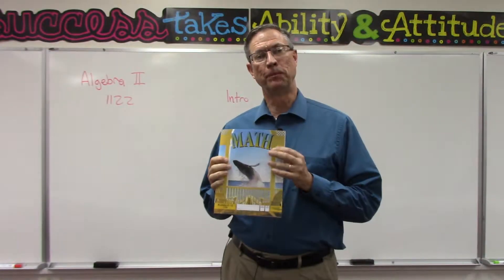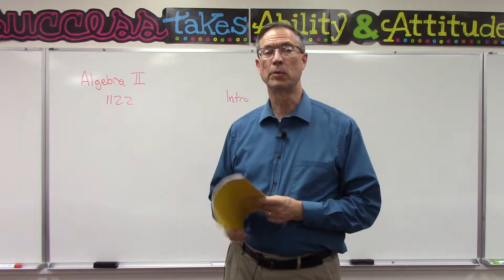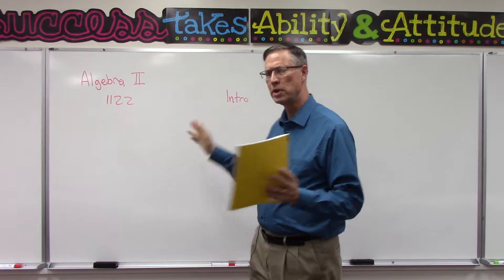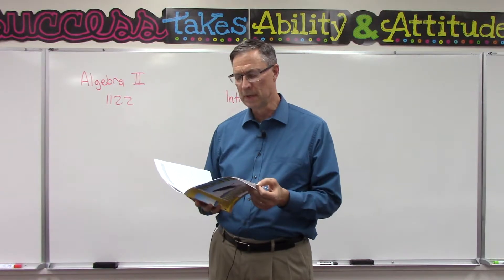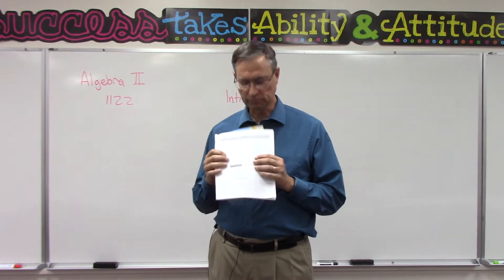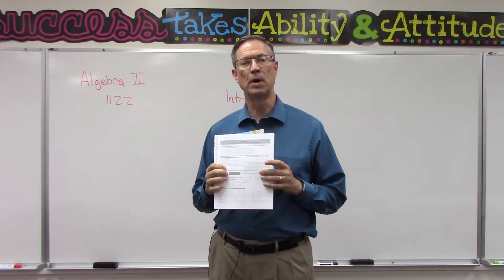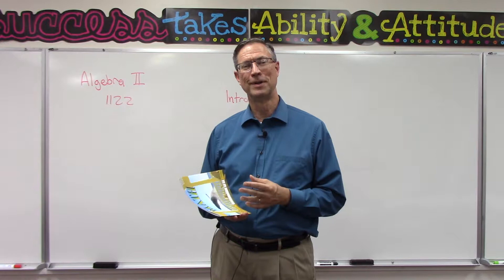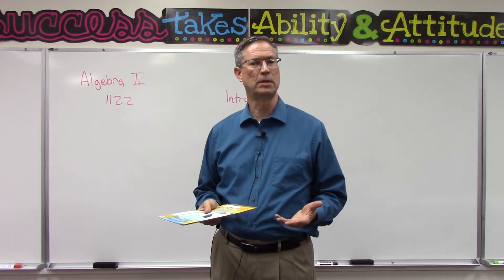Algebra 2 - 1122 Intro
This video is an introduction to the content in PACE 1122 and some tips for being successful. Encourage parents and teachers to watch.